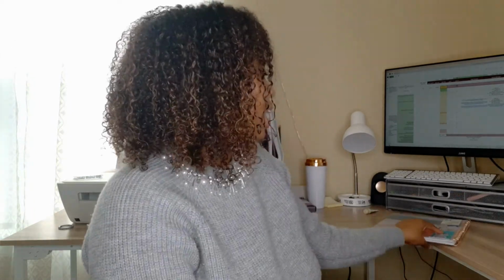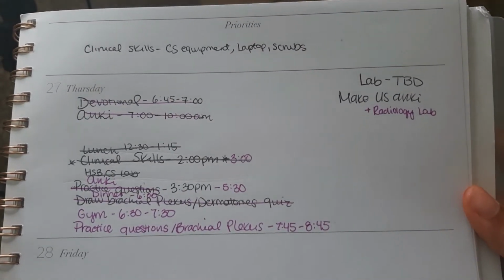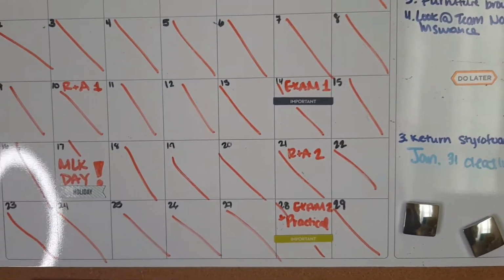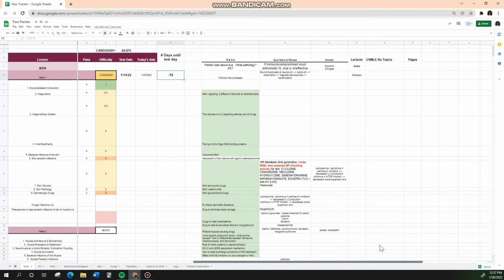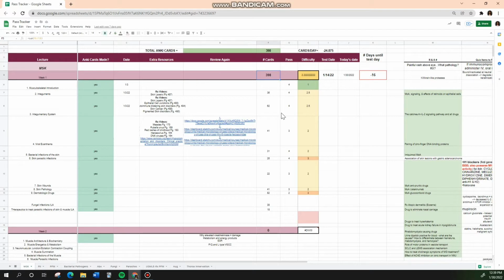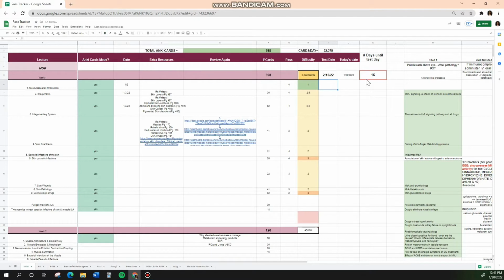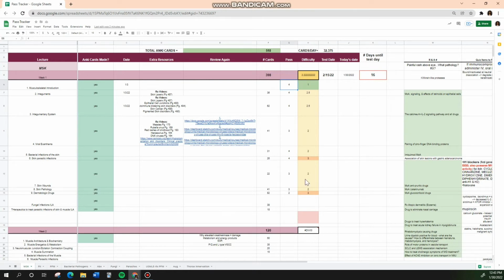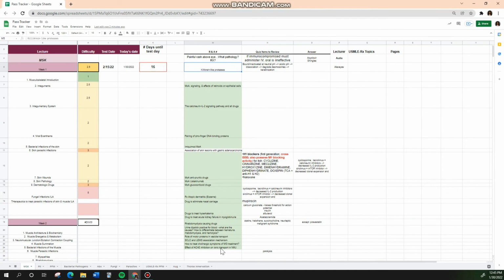How to Stay Organized in Medical School // Med School Chronicles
Hey Fam!
Welcome back to another episode of AD's Rx for MD! Today's video is about how I stay organized in Medical School. Of course there are lectures and study blocks to keep track of but for me there's also independent learning assignments wiith quizzes as well as occasional powerpoints or writing assignments and with how much time is spent studying, it can be very easy to overlook a smaller (required) task.  Organization isn't hard but you just have to come up with a system that's effective for you.

𝙒𝙝𝙖𝙩 𝙬𝙞𝙡𝙡 𝙮𝙤𝙪 𝙛𝙞𝙣𝙙 𝙤𝙣 𝙩𝙝𝙞𝙨 𝘾𝙝𝙖𝙣𝙣𝙚𝙡?

Overall, I want this channel to be a journey for me to reflect on but also to share with all of you! I have an unconventional story and tons of unique experiences that you all may relate to and I can't wait to share. I want this channel to be a place where you feel like you can share the questions you've always had about being a pre-med and med student.  Thank you for joining me on this journey and don't forget to join the fam!
𝘼𝙗𝙤𝙪𝙩 𝙈𝙚

I'm a Christian who loves eating 🥙, making music 🎼,  and watching sports🏈🏀. I earned a bachelor's of science in Music and a Bachelor's of science in Biochemistry in May 2020. After finishing my undergraduate study, I worked as a Medical Scribe in the Emergency Department!  If you haven't guessed by now my favorite color is purple 💜and  some of my favorite shows are This is Us, All American and Love is Blind. I am the first in my immediate family to pursue the MD path👩🏽‍⚕️ and there was so much I just didn't know. I've learned so much that I want to share with others like me as well as sharing my inner most thoughts as I embark on this new journey of becoming an MD.

This Video: How to stay organized in Med School // Med School Chronicles
🎶 𝙈𝙐𝙎𝙄𝘾 🎶
Outro: "Got that"
Righteousness By Faith

"Warm Nights"
Lakey Inspired